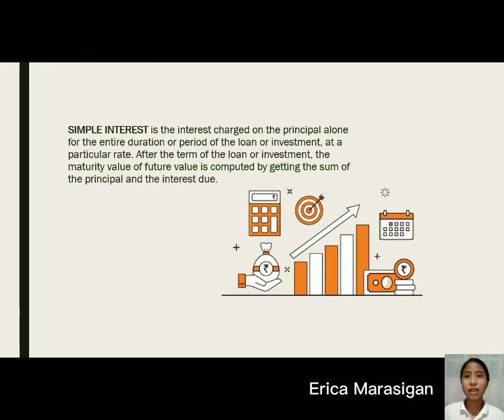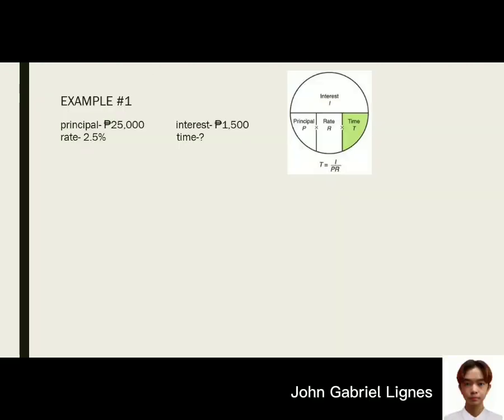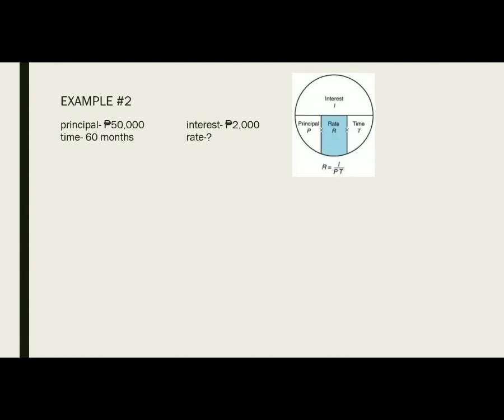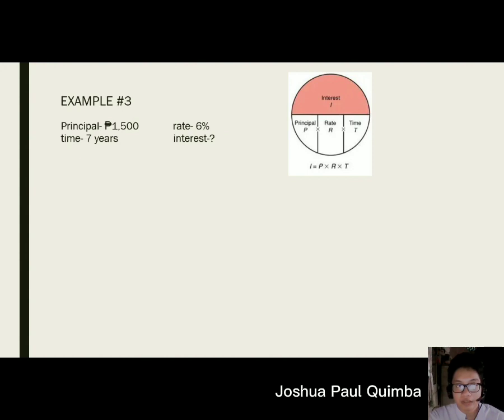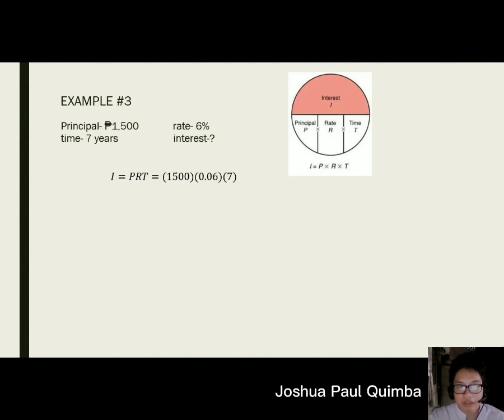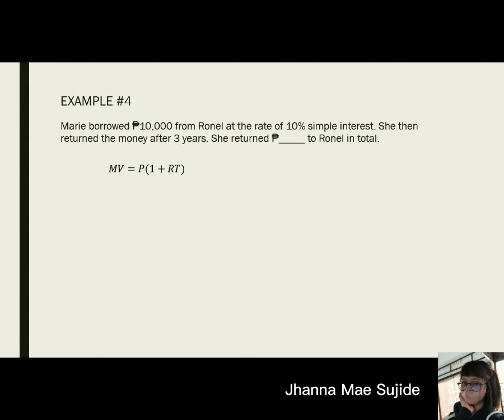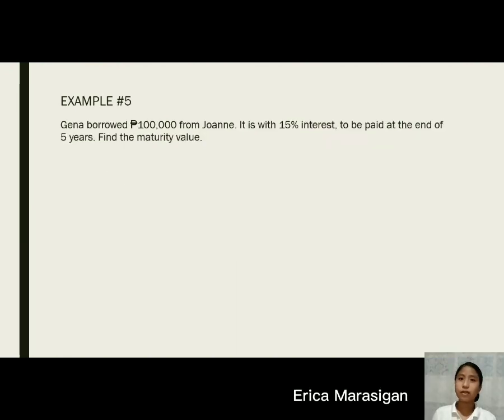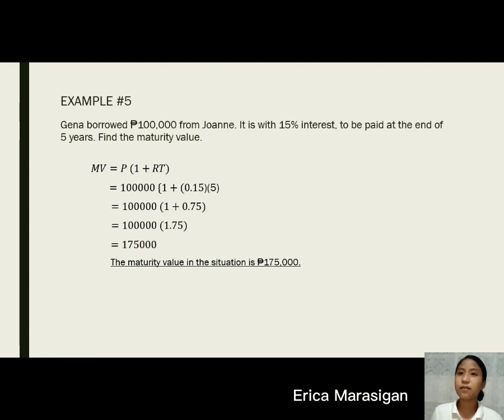Simple Interest | General Mathematics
2nd Quarter Performance Task #5

Group Members:

Sujide, Jhanna Mae
Marasigan, Erica
Lignes, John Gabriel
Olidan, Rainhart
Quimba, Joshua Paul
Fernandez, Emil John

We love math and we love money. That is why we chose simple interest. 😊